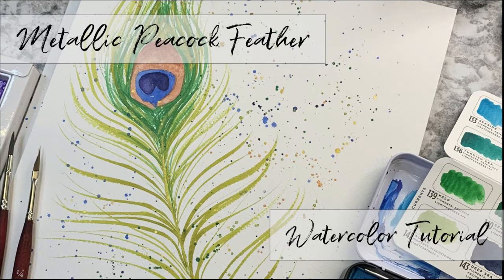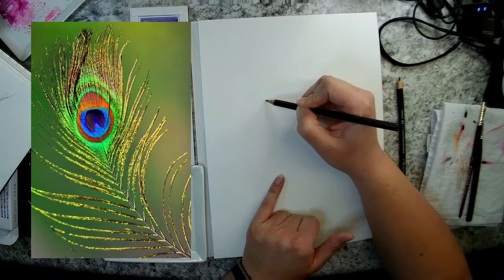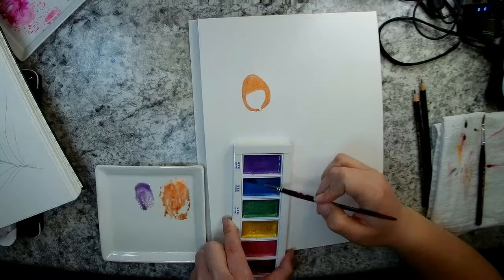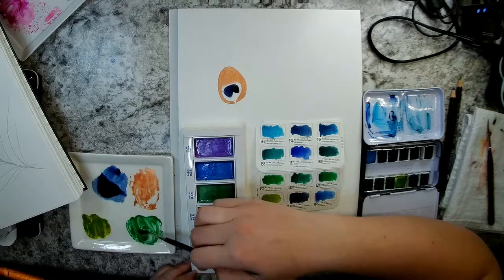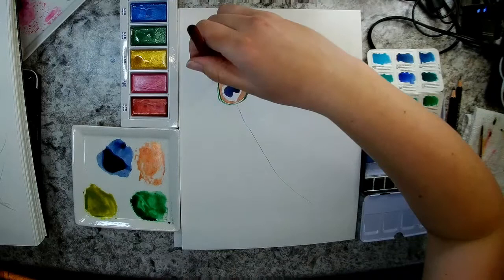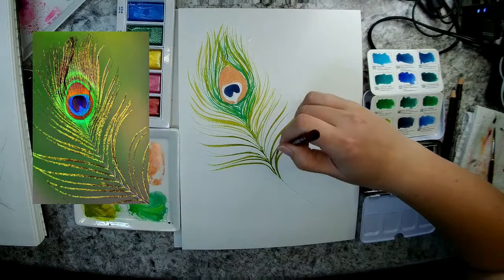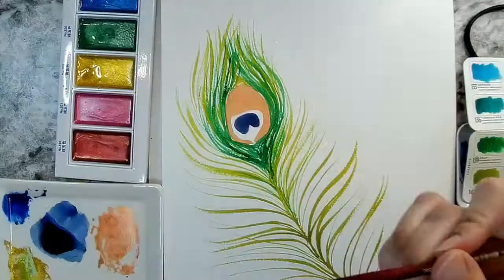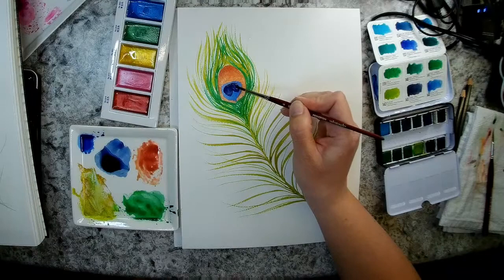Metallic Watercolor Peacock Feather Tutorial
Paint a metallic watercolor peacock feather in this tutorial! I try out some new paints I just got - Kuretake Gem Colors and also practice using a dagger brush! Paint along with me!

Supplies:
Legion Stonehenge Aqua Cold Press paper - 9x12"
Kuretake Gem Colors set
Art Philosophy Watercolor Confections - Currents set
Princeton Velvetouch round 4 and 1/4" dagger striper brushes